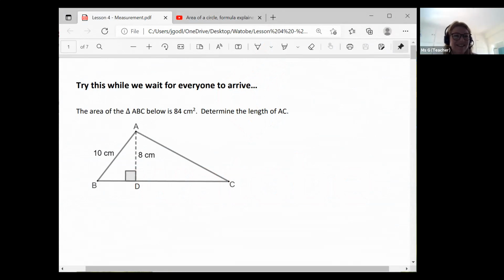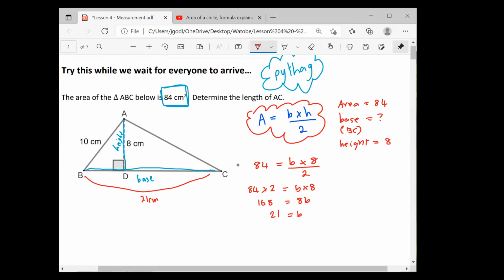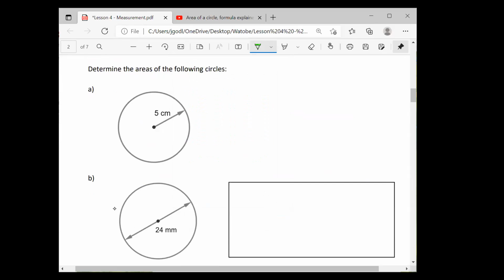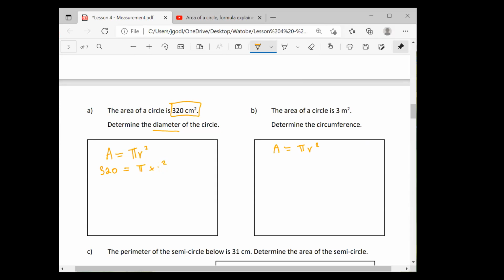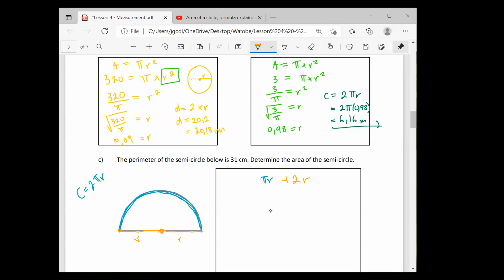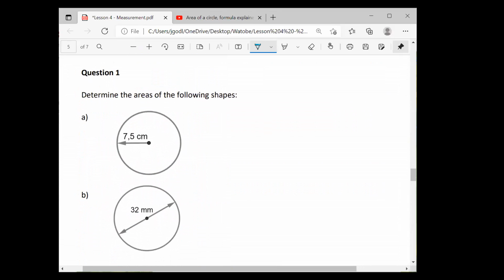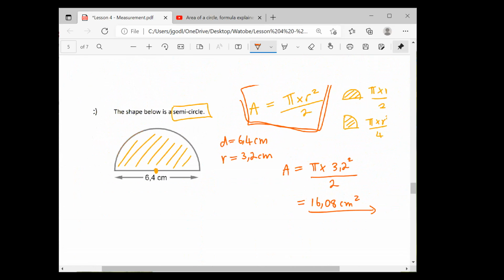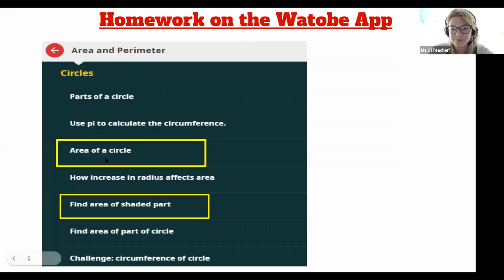Grade 9 Measurement Lesson 4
Grade 9 | Measurement | Area | Circle